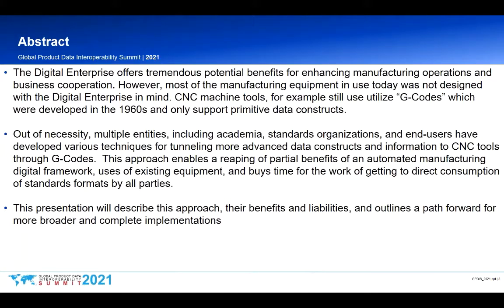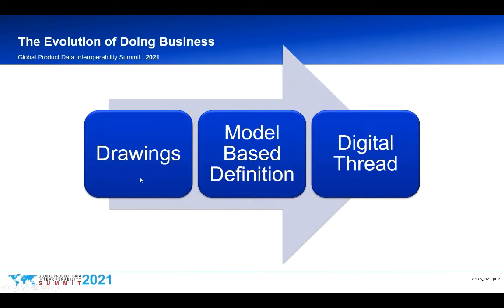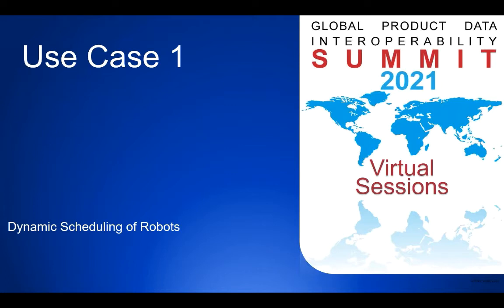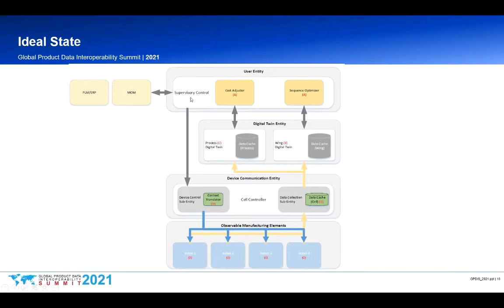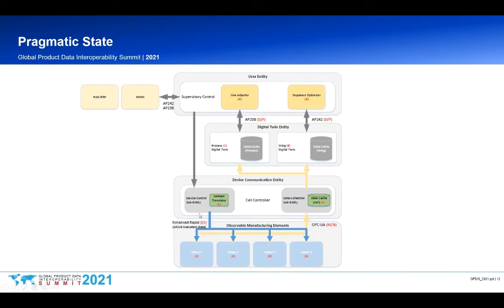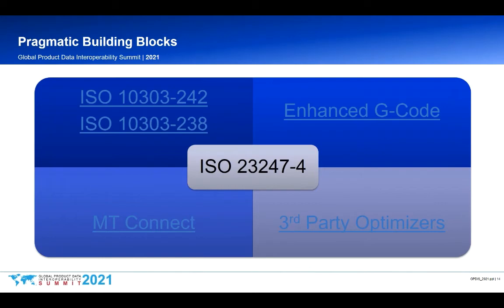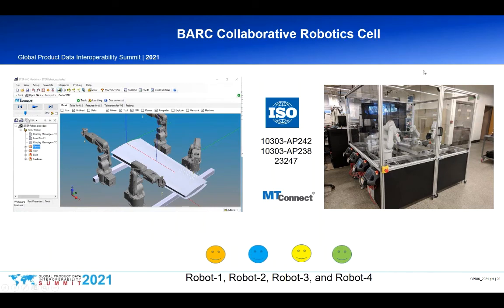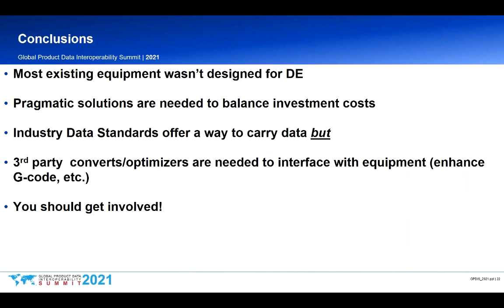GPDIS 2021 Day 3: Pragmatic Implementations of the Digital Thread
The Global Product Data Interoperability Summit 2021 is pleased to present Melissa Harvey, Product Data Management Specialist of The Boeing Company as she discusses the pragmatic aspects of implementing the digital thread.